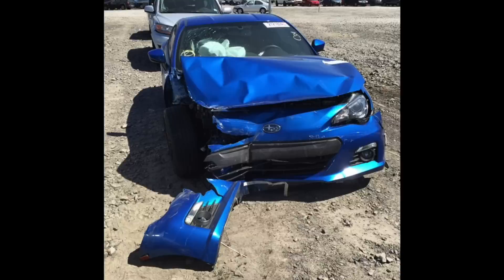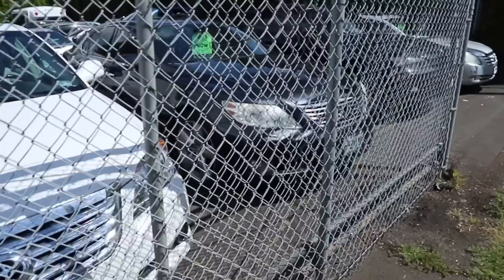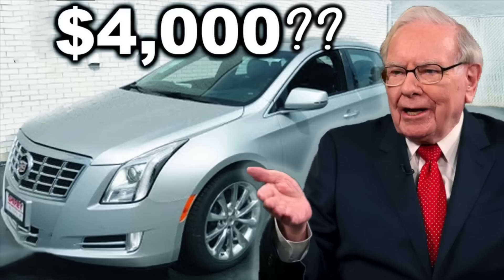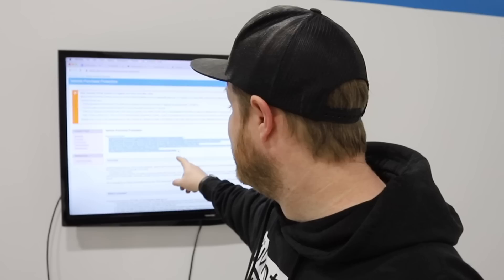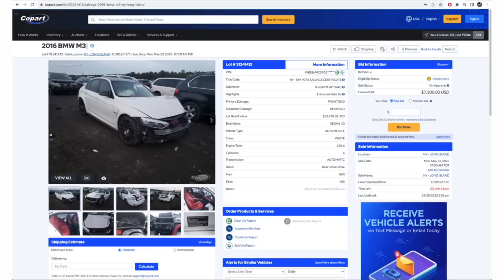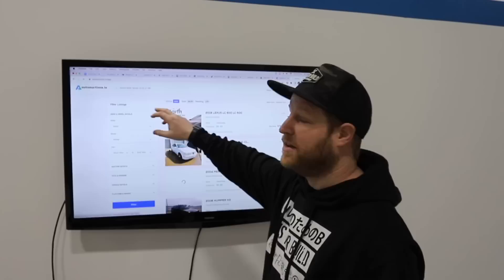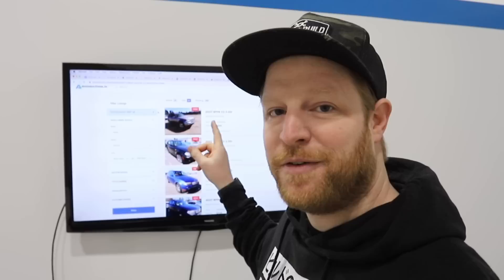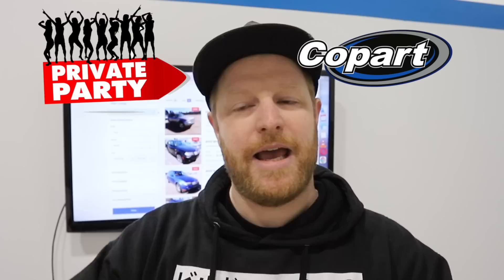How To Buy A CHEAP Car Without Getting SCAMMED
Save 20% on your system and your first month is free when you sign up for interactive monitoring. to learn more!